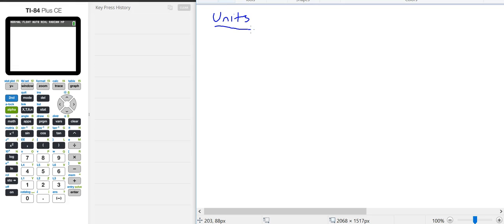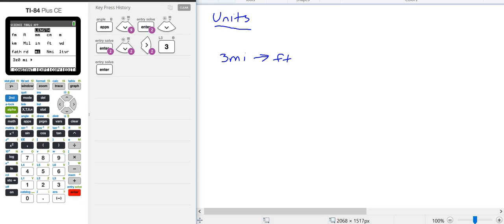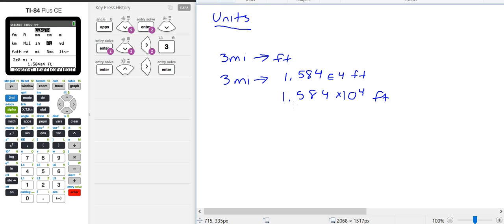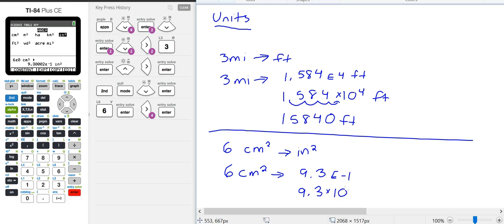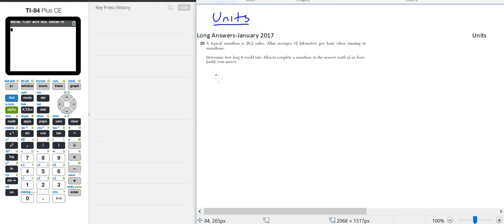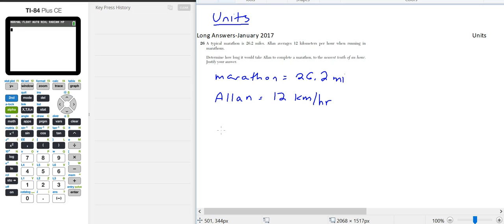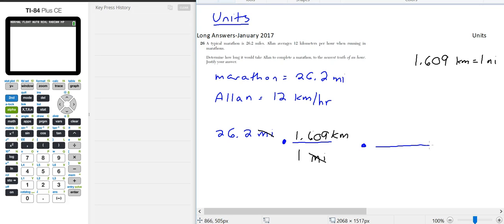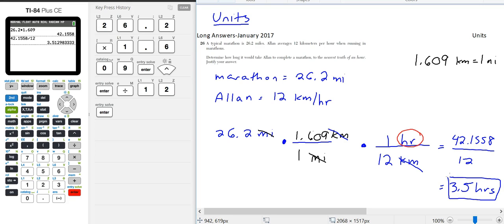Converting Between Units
This video will teach you everything you need to know about converting between units which you will need to be able to do to answer many questions on the New York State Common Core Algebra 1 Regents Examination.

This video includes a video solution to question number 26 from the January 2017 NYS CC Algebra 1 Regents Exam.